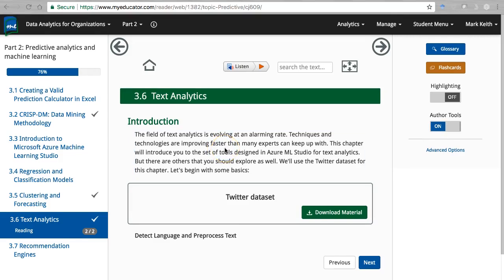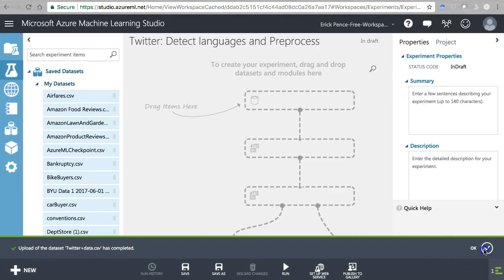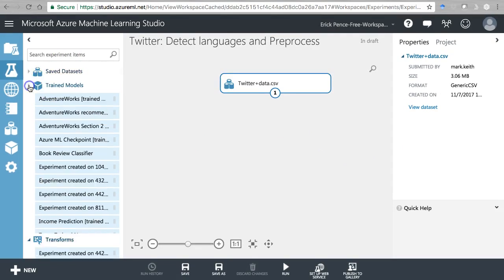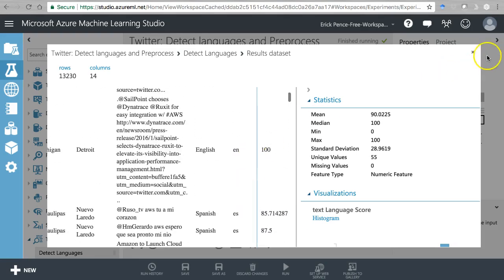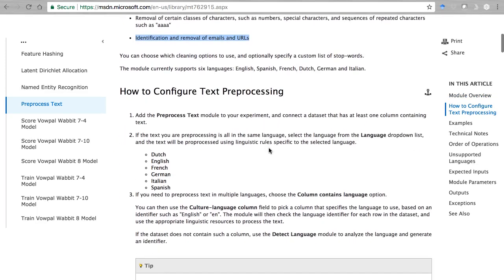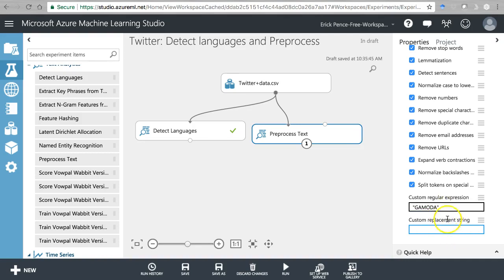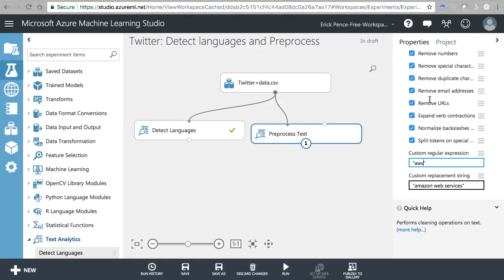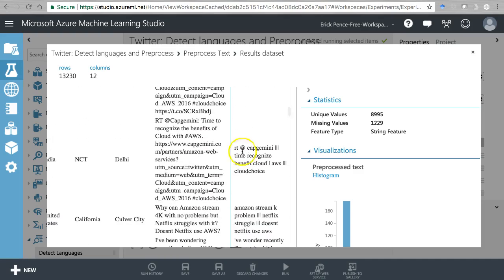Azure Machine Learning Studio: Detect Languages and Preprocess Text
1. Data Analytics and Machine Learning

2. Data-Mining Projects and Database Essentials